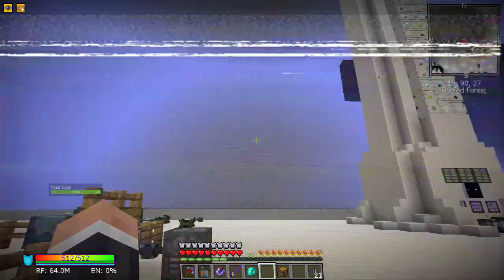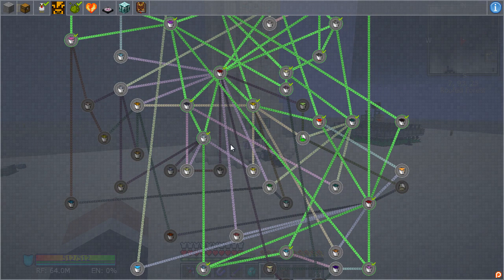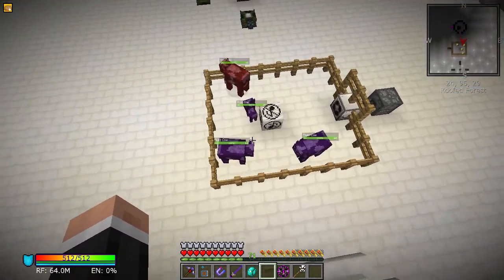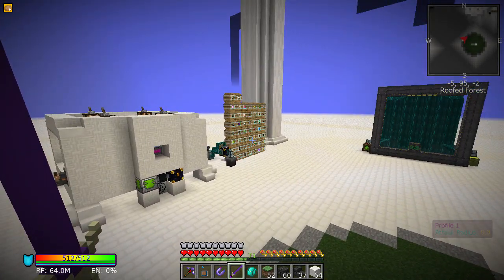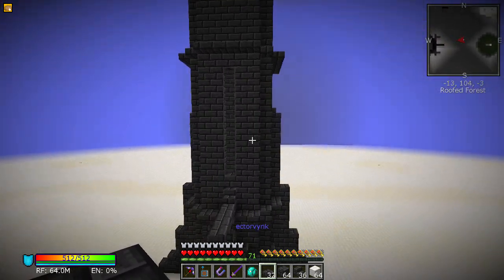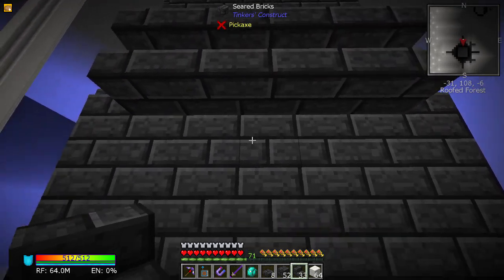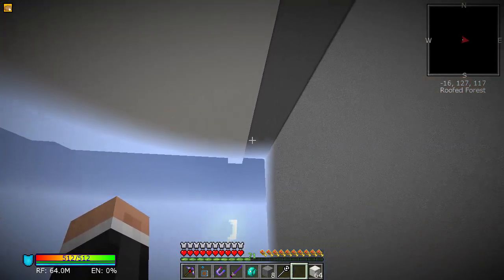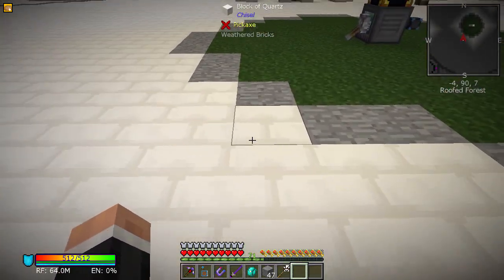FTB Stoneblock 2 | Base Building! | E15 (FTB Stoneblock 2 Let's Play)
Welcome to this FTB Stoneblock 2 modpack let's play. FTB Stoneblock 2 is a Minecraft 1.12.2 reverse skyblock modpack by FTB and a sequel to Stoneblock. Let's play FTB Stoneblock 2!

- Base Building! -

In this episode we start the excellent 1.12.2 sequel modpack called FTB Stoneblock 2. We do some much needed base building today mostly with the RFTools builder. We add quartz to the ceiling, walls and floor and add grass, trees and some stone to remind us of how we started. Also, cow breeding continues.

LINKS